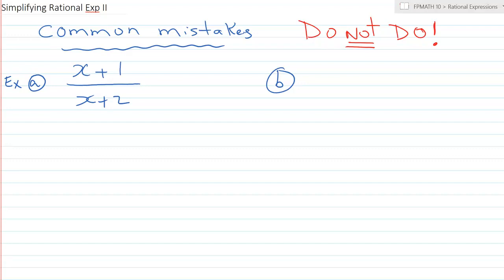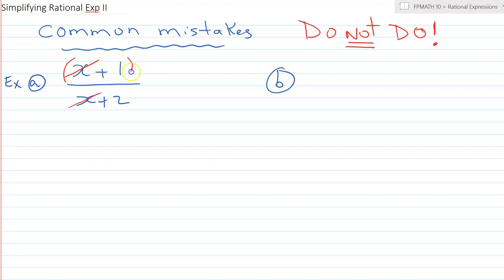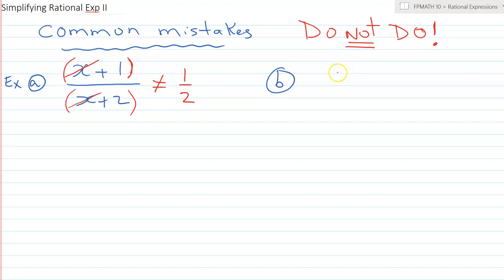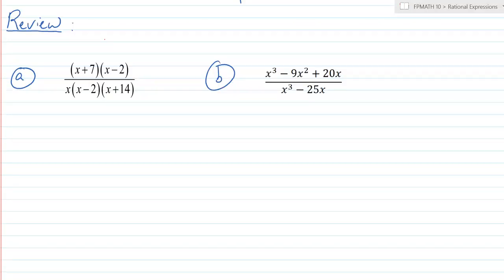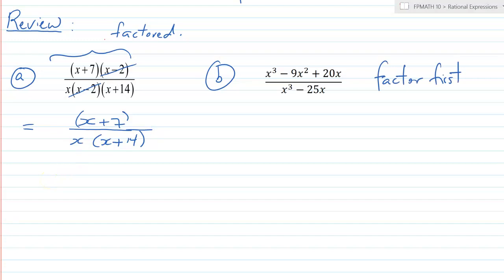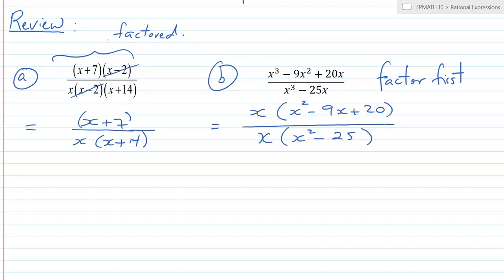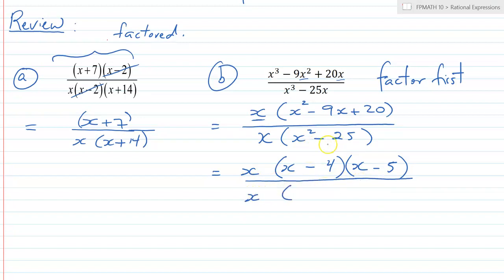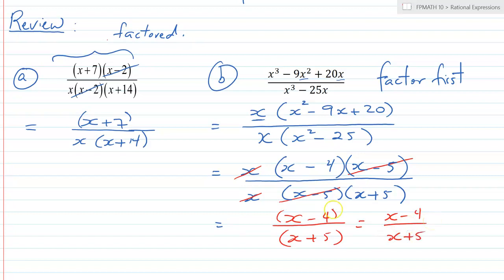Avoid These Common Mistakes When Simplifying Rational Expressions! - Pre-Calculus 11, Algebra II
In this lesson from the MathSupport channel ( @mathsupportnow), we go over the most frequent mistakes students make when simplifying rational expressions and how to avoid them. Using clear examples and review problems, we break down the correct approach step by step so you can simplify rational expressions with confidence.

What You Will Learn:
✅ Common mistakes students make when simplifying rational expressions
✅ Why terms in binomials (like x+1 or x+2) cannot be canceled incorrectly
✅ Correct way to identify and divide common factors
✅ How to approach rational expressions that require factoring first
✅ Step-by-step review problems with full explanations

Who This Is For:
🎯 High school students studying algebra and pre-calculus
🎯 BC Math curriculum learners
🎯 Teachers and tutors seeking clear examples of rational expression errors
🎯 Anyone looking to strengthen their algebra foundation

00:00 – Introduction
00:01 – Simplifying Rational Expressions Part 2
00:08 – Common Mistakes Overview
00:25 – Example 1: Why you cannot cancel x in (x+1)/(x+2)
01:07 – Common Mistakes with Example 1 Explained
01:28 – Common Mistakes with Example 2: (x²+2)/(x³+2)
02:14 – Review Example A: Already in Factored Form
03:03 – Review Example B: Factoring & Simplifying Step by Step
05:19 – Final Simplified Answer and Wrap-Up

👍 Like this video if it helped you understand rational expressions better
💬 Comment any questions or mistakes you’ve seen others make
📤 Share with classmates or study groups to help them avoid these errors!